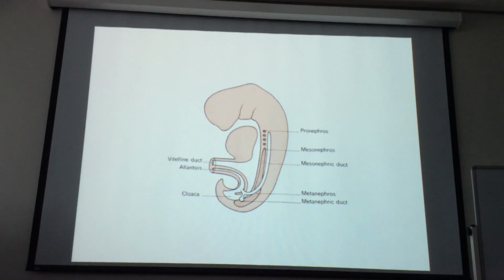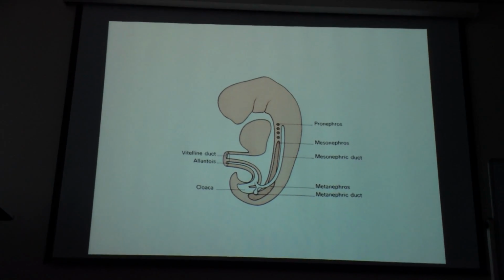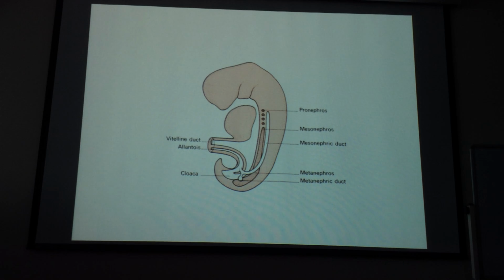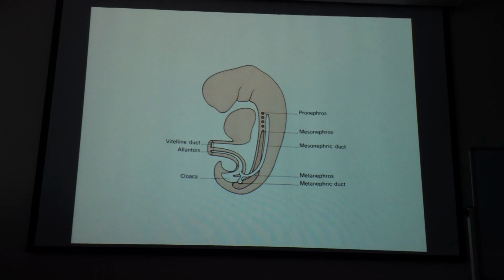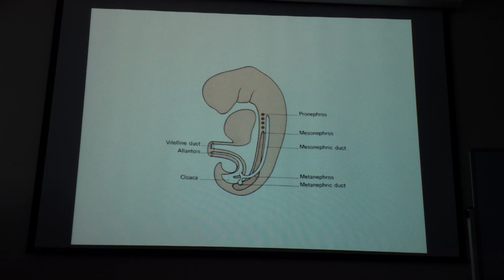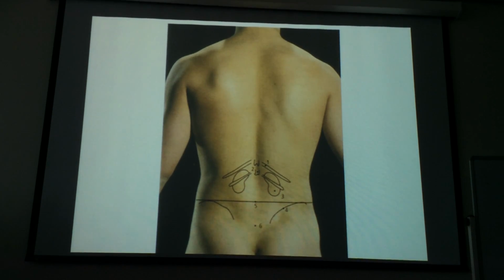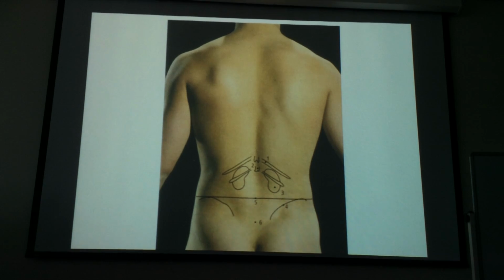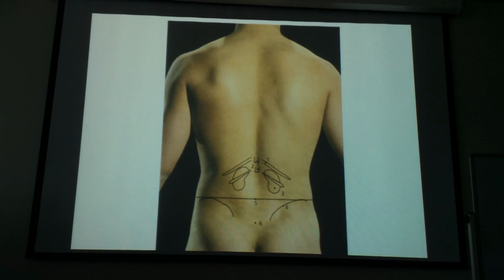Anatomy Kidney Part1...Dr.Atif